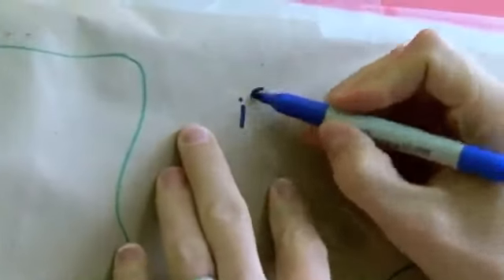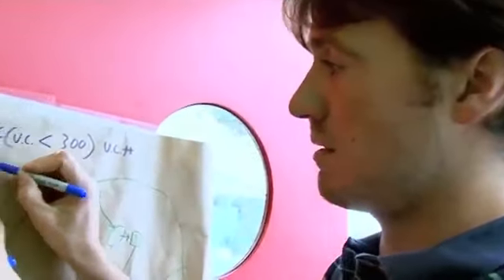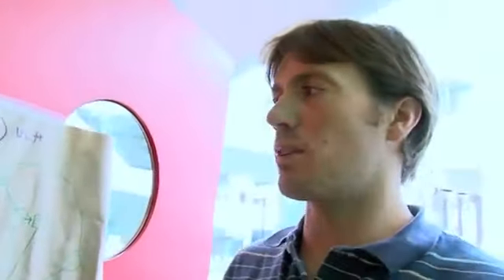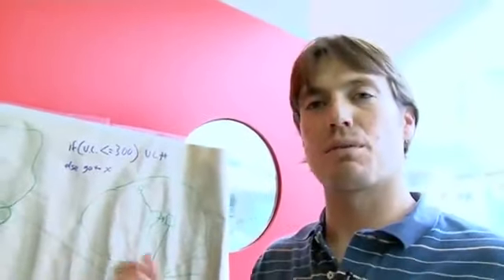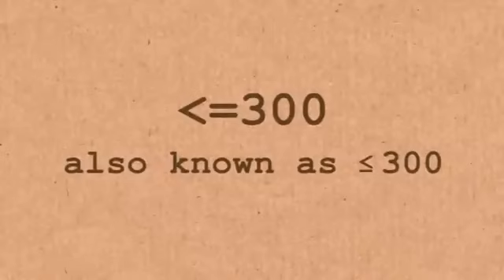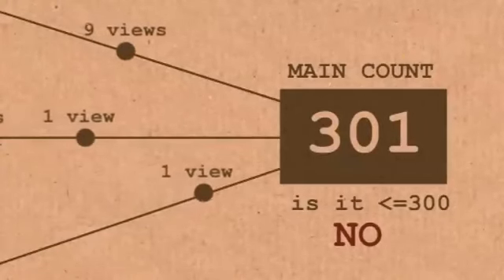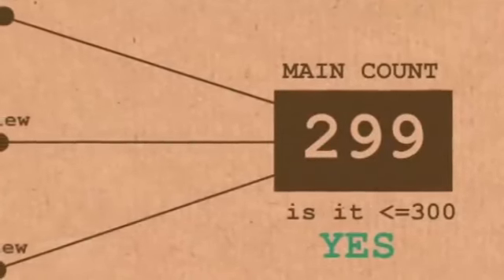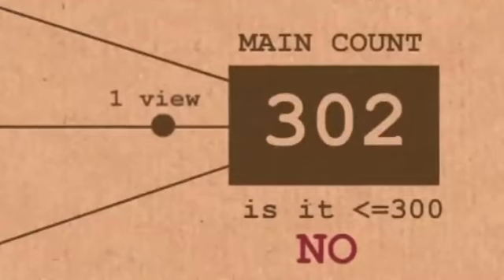why do YouTube views freeze at 301?